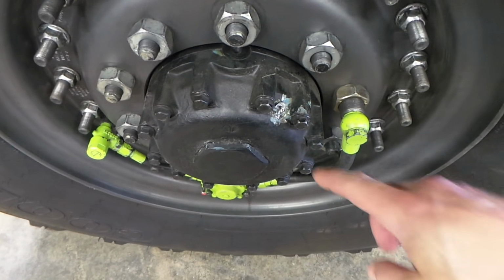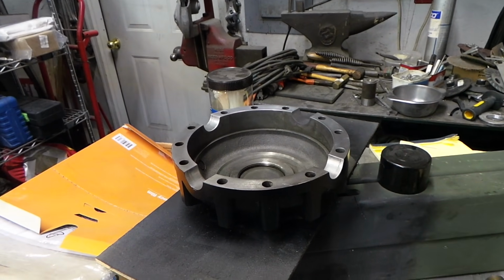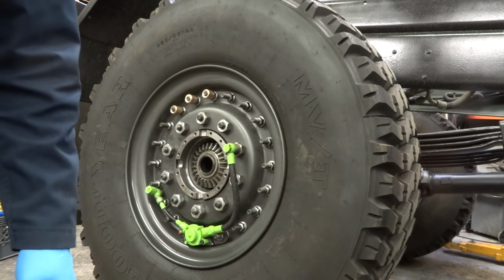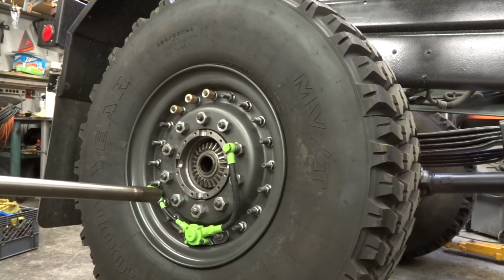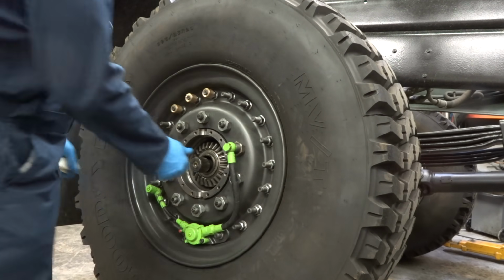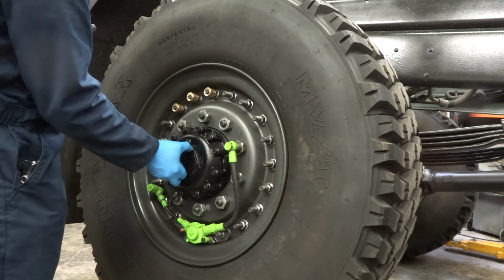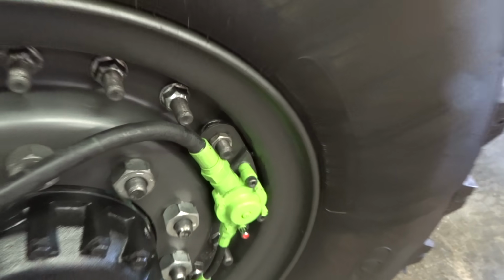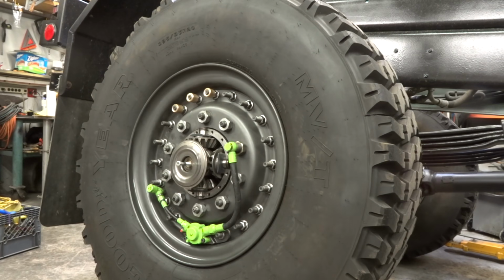Replacing a Hub Cover on the LMTV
This is one of the more irritating quirks I have with my brain. I couldn’t leave it alone, the Allen head in the hub bolt was stripped out. Preventing me from checking the fluid in the hub, even though I know full well the system is open to the pumpkin and should let gear oil flow back and forth. But there could be a bubble trapped in the hub and it…. Ugh, I just had to be sure.
So there I go tearing into another system that sure enough was perfectly fine as it was, with no issue. Well at least now I know, and I can drive it more then a few miles without checking it with the temp probe and worrying about burning up the bearings.

If you need to dig into the Differential spider assembly it is in TM 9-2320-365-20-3 Chapter 10-3 but the real part you want to know is the Torque specifications for the 12 bolts is ( 35-50 lb-ft )

(You don't need to purchase the linked product. The commission rate depends on the product category and can range from 1% to 20%")
- FTC Legal Disclaimer - Some of these links go to one of my websites and some are affiliate links where I'll earn a small commission if you make a purchase at no additional cost to you.

      This is the hood liner that I used to silence that turbo whine in the cab.
➭ Dynamat Hood Liner =
      Secondary Camera, it’s supposed to be my primary but the iPhone is just to easy to use.
➭ Sony ZV1 =
      If the audio sounds good then I’m probably using these microphones.
➭ R0DE Wireless Go =
      If the audio sounds like I’m in a wind tunnel, it’s probably the mic on the iPhone.